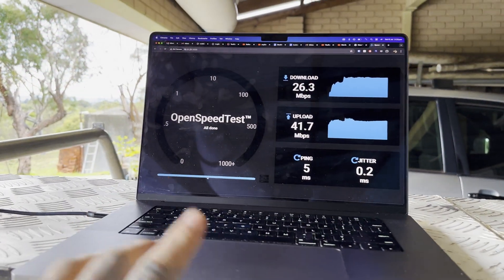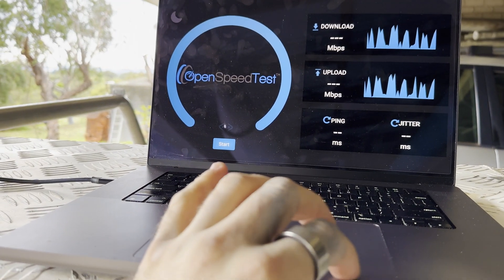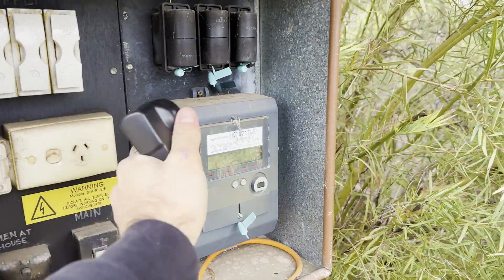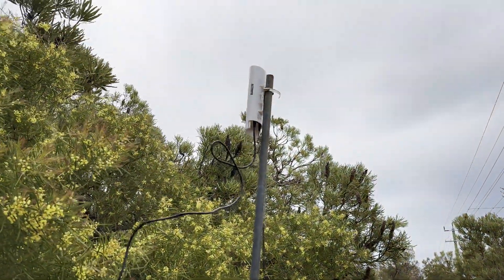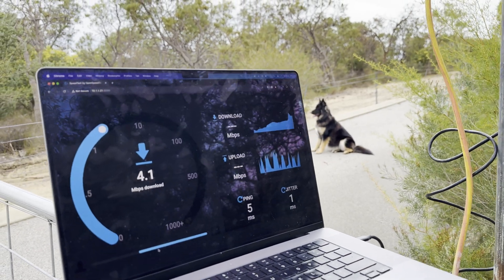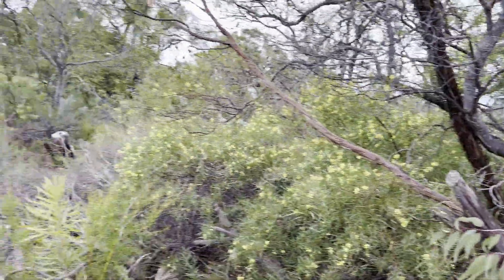UeeVii CPE450 5.8G WiFi Bridge vs. Trees | TechManPat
Unless otherwise stated TMP videos are not sponsored and are of my own opinion.

► Signup to Launtel with code "TECHMANPAT" and receive a $25AUD credit.

We only recommend services and products that we trust.